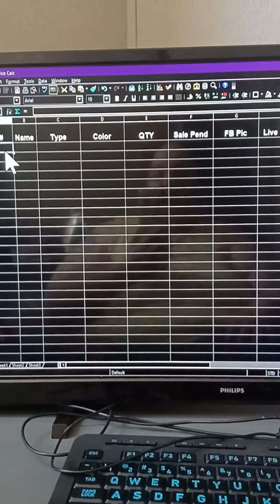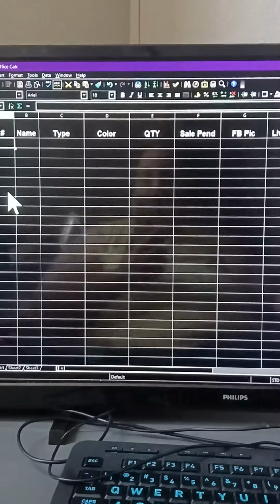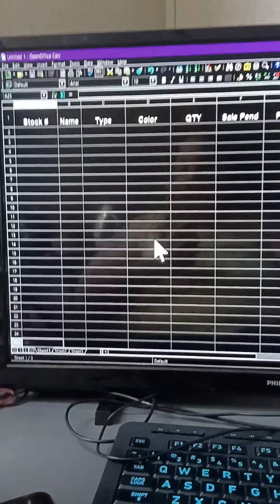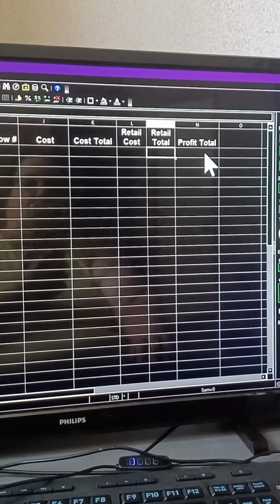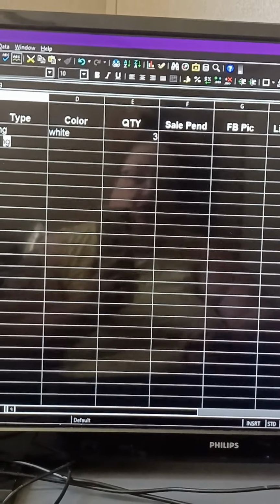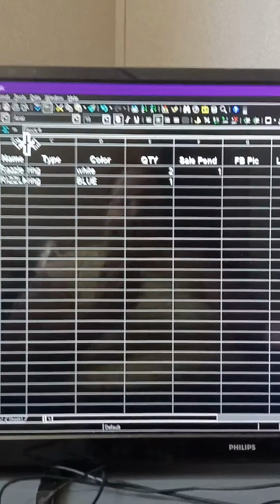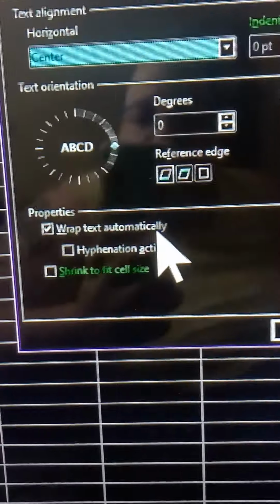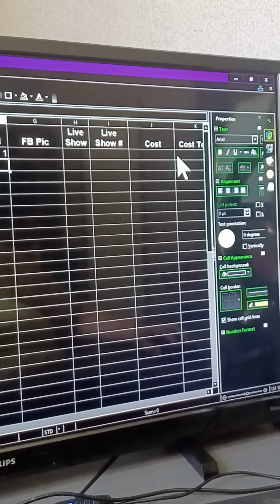Basic Excel Training